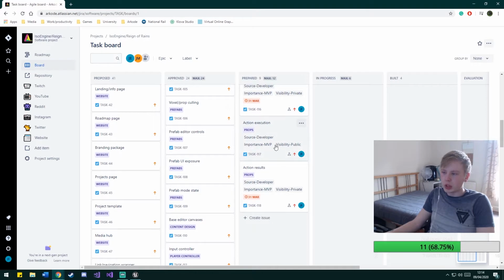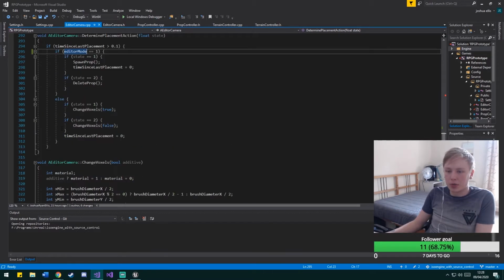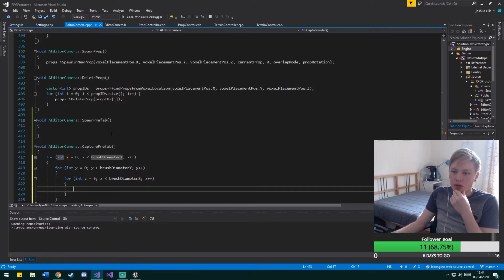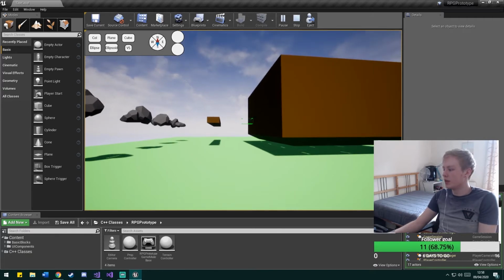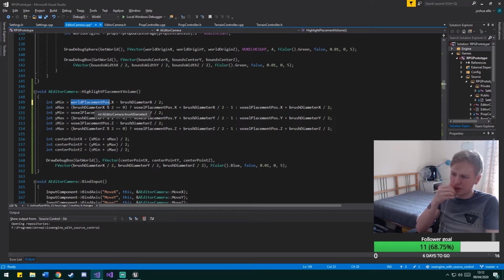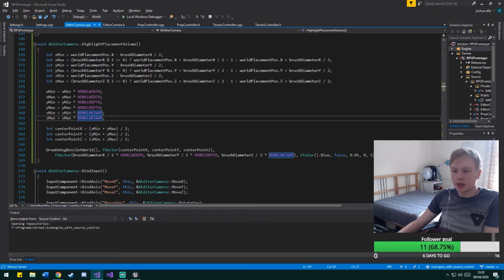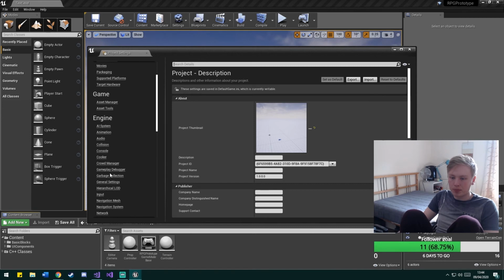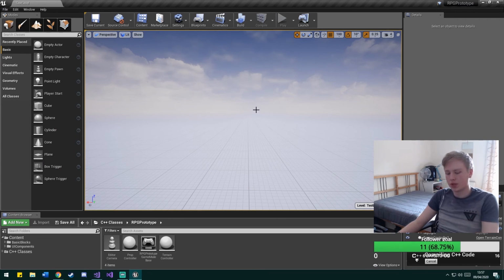IsoEngine Livestream Ep.29 | Prefab capture controls - C++ UE4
With work beginning on the prefab system, my first point of call is to set up a temporary input system for this new code. I also lay the foundations for my temporary UI.